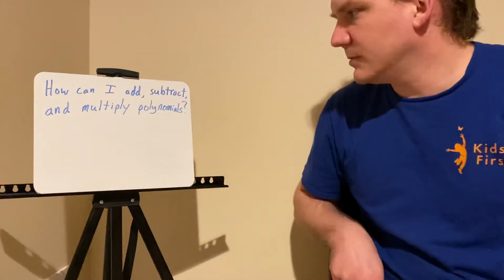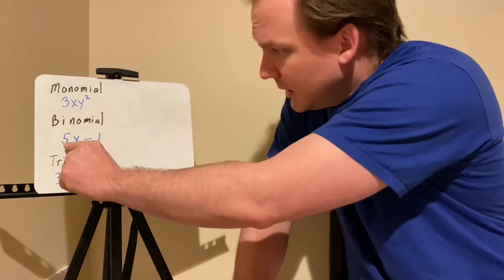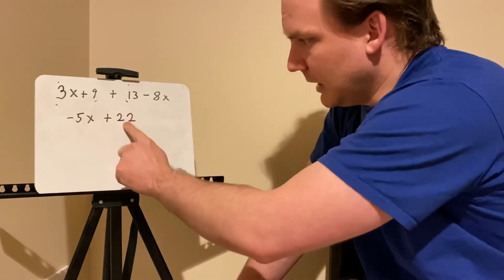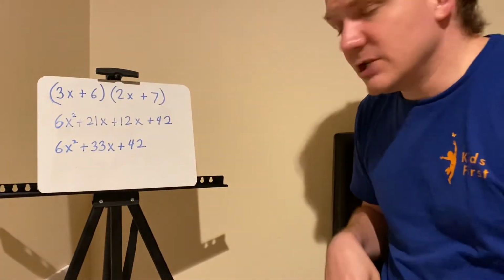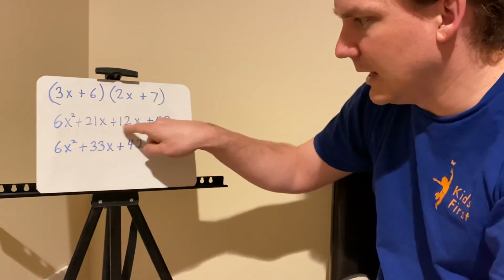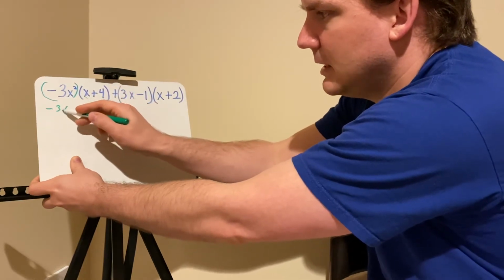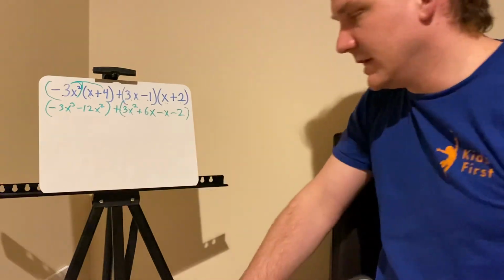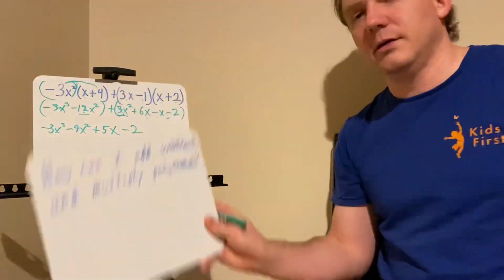Monomial and Binomial Operations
CCSS.MATH.CONTENT.HSA.APR.A.1